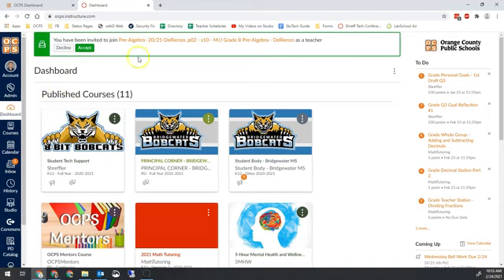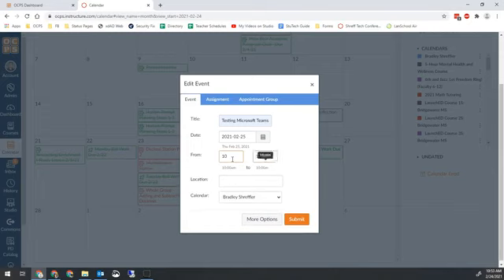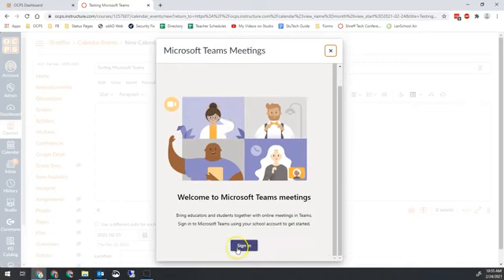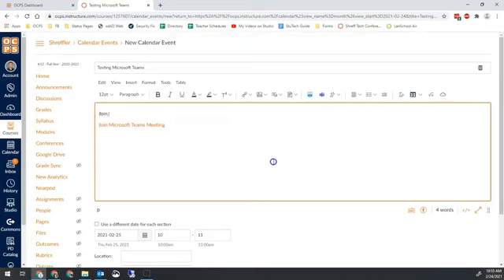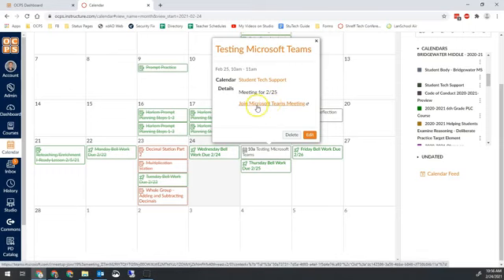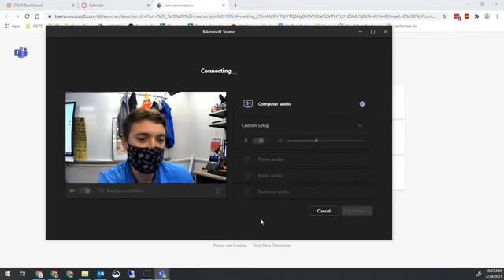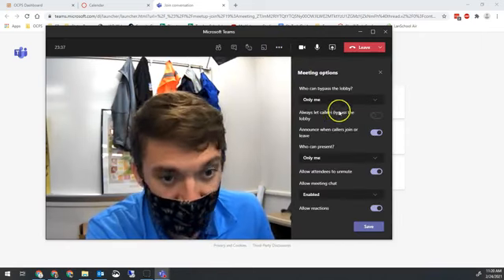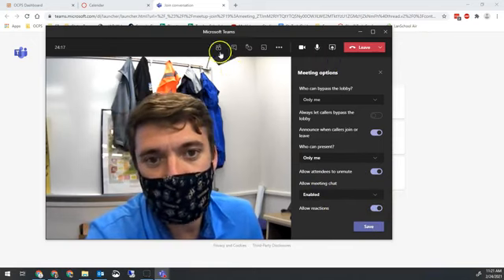Microsoft Teams - Getting Started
This video will show you how to create a Teams Meeting in Canvas through the Calendar, and how to use the basics of Microsoft Teams.